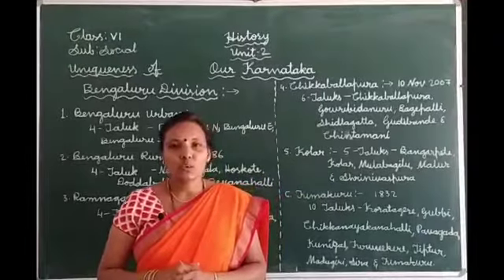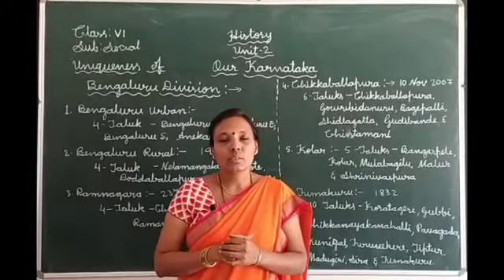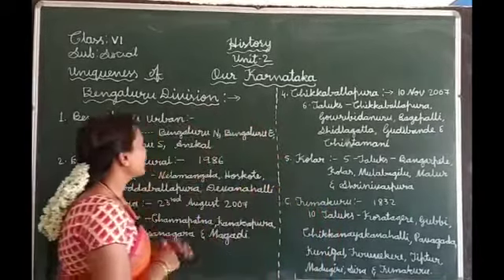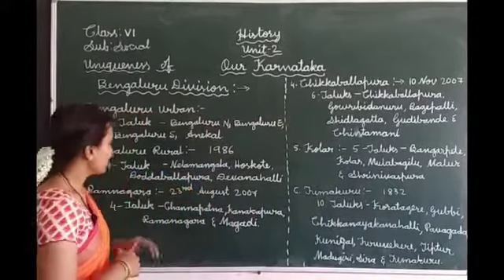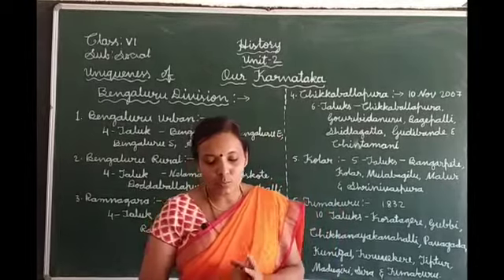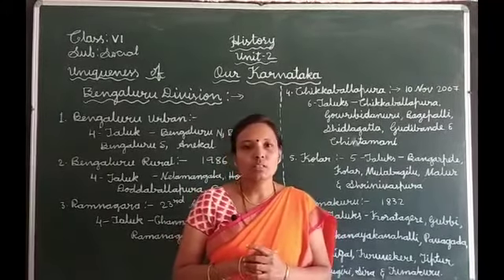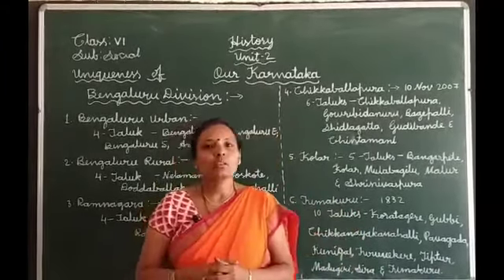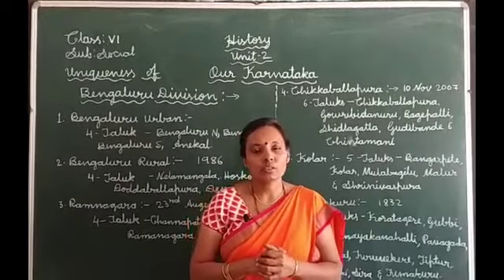Unit - 2 Our Karnataka (part-4)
Uniqueness of Bengaluru Division